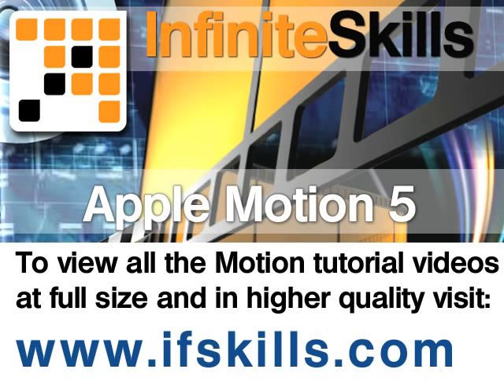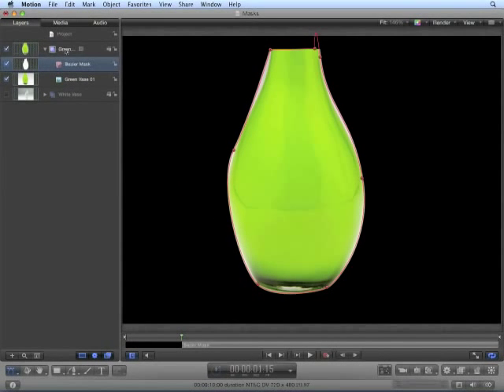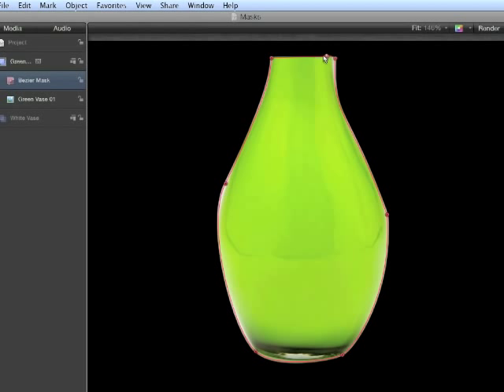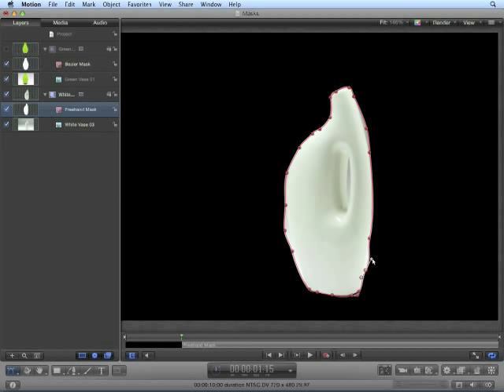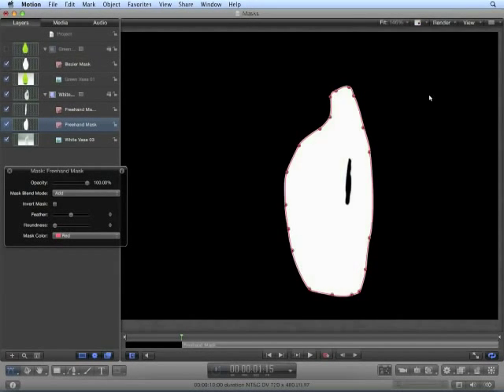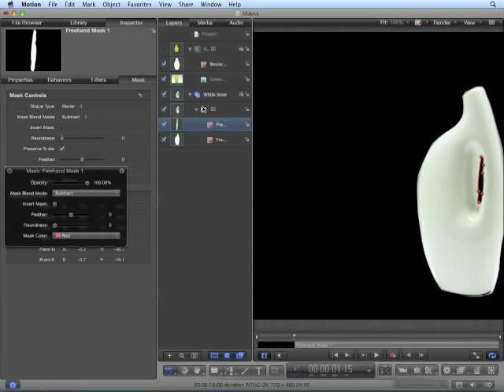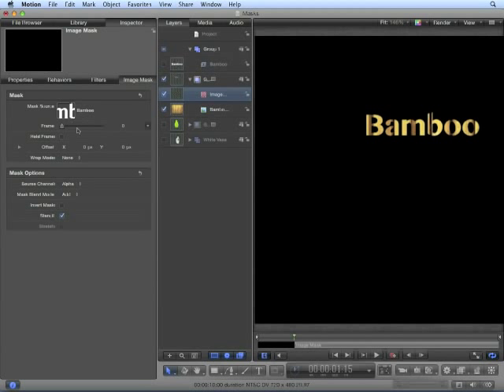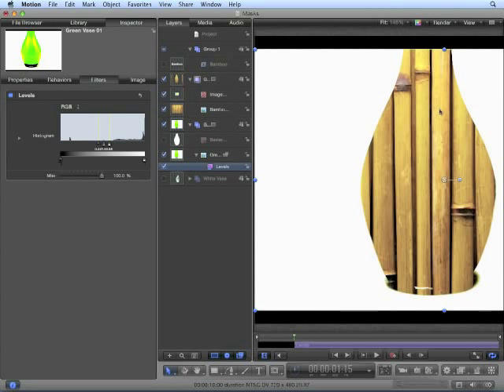Apple Motion 5 Tutorial - How to Edit and Work with Image Masks